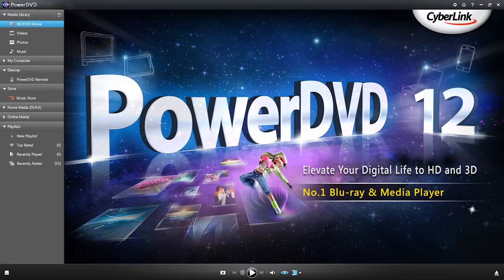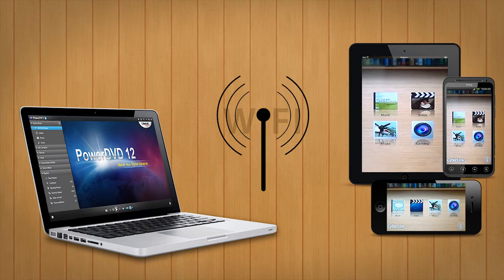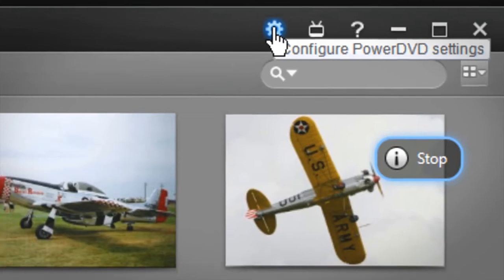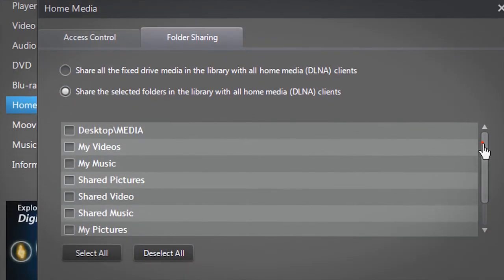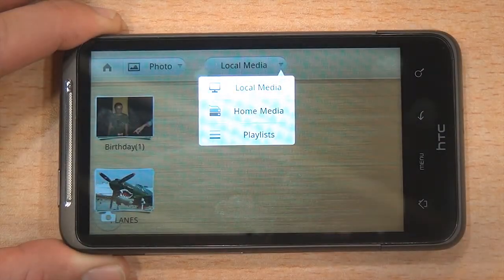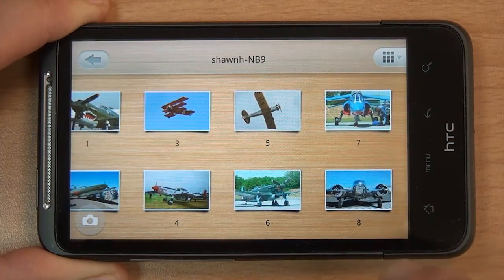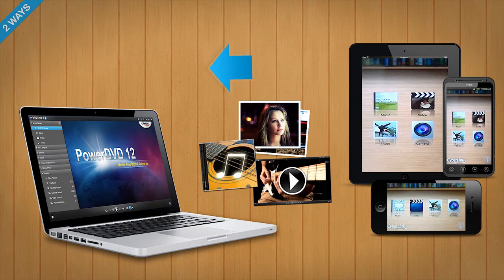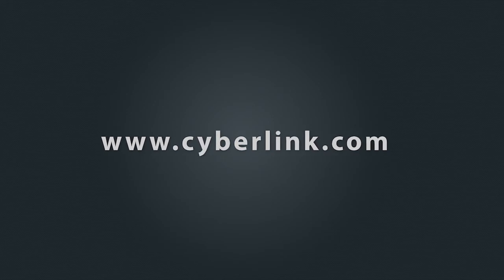CyberLink PowerDVD 12 - Streaming Your Media from Your PC to Your Mobile Devices